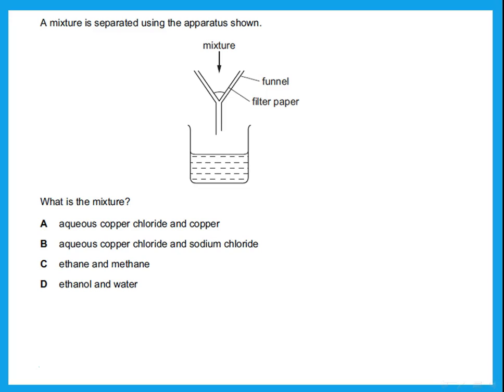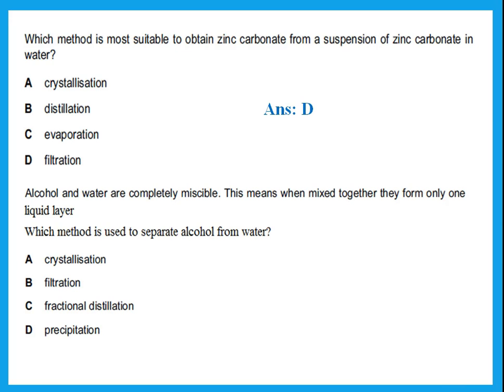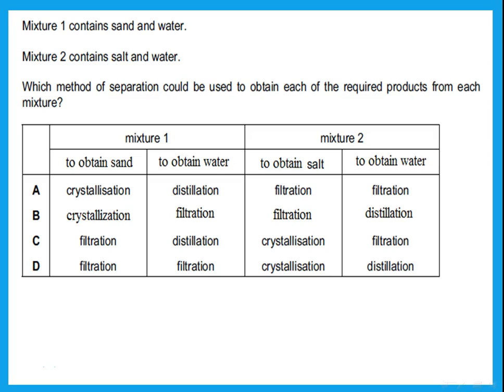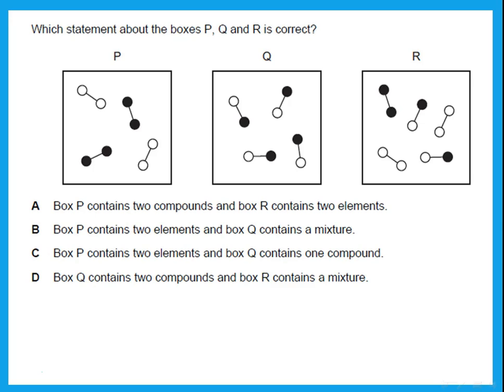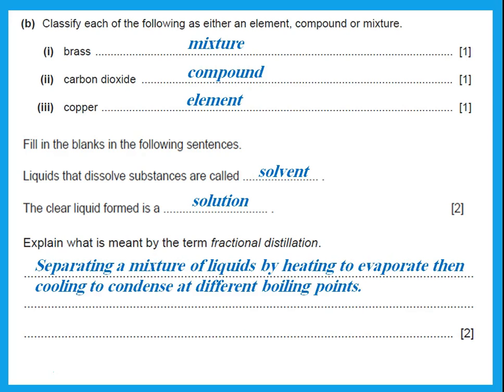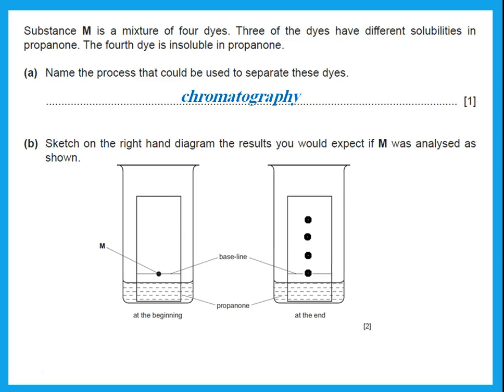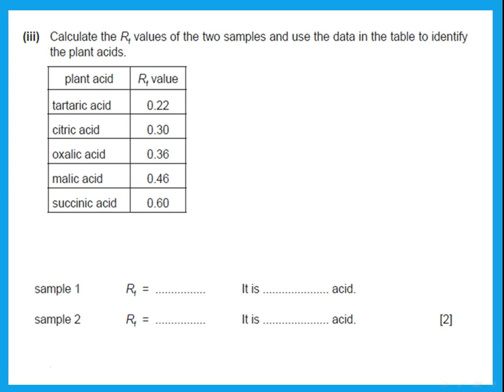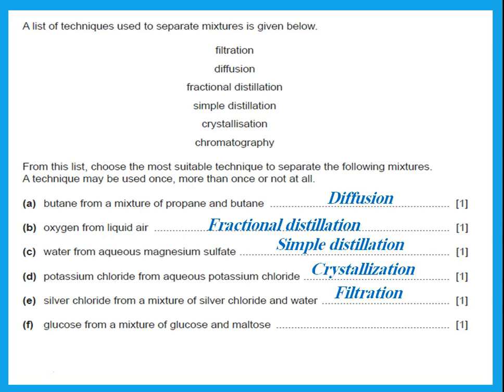Ch 3 Elements, Mixtures, Compounds Q&A IGCSE Chemistry Cambridge - Dr. Hanaa Assil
Questions and Answers on Separation of Mixtures; Filtration, Distillation, Chromatography